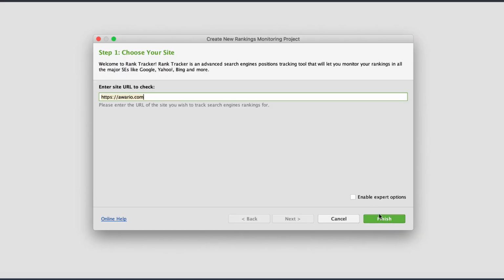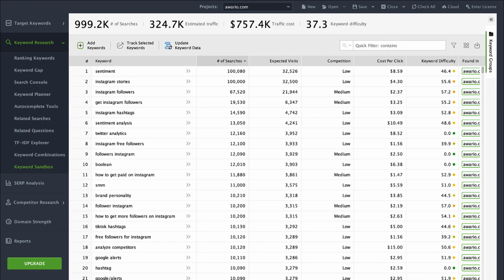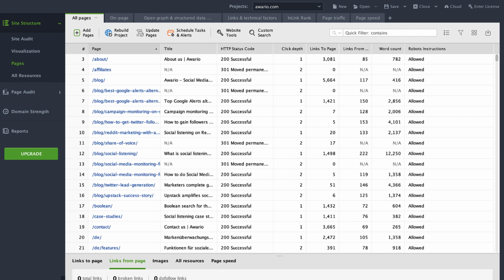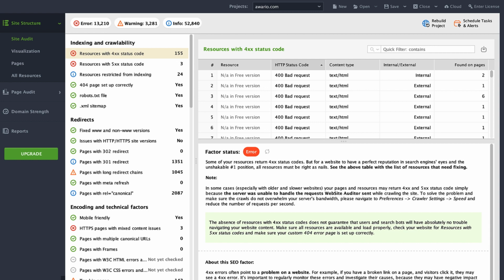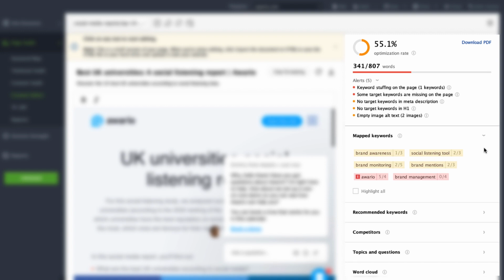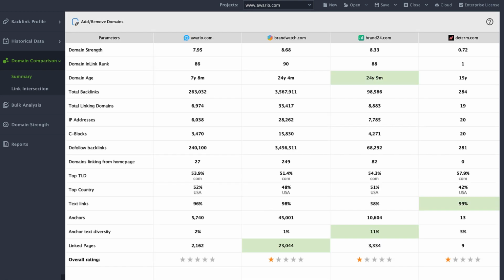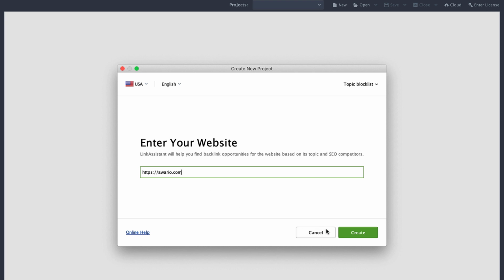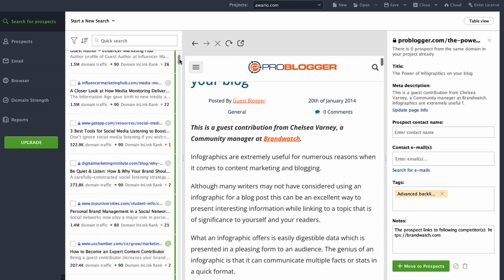How to Use SEO PowerSuite: Quick Start Guide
New to SEO PowerSuite? Watch this short video to learn how to create your first projects in Rank Tracker, WebSite Auditor, SEO SpyGlass, and Link Assistant. Additionally, we'll guide you through the essential search engine optimization steps and demonstrate how our tools can assist you in achieving them.